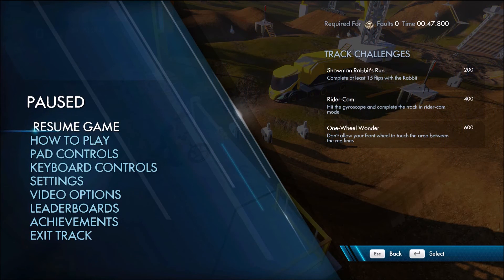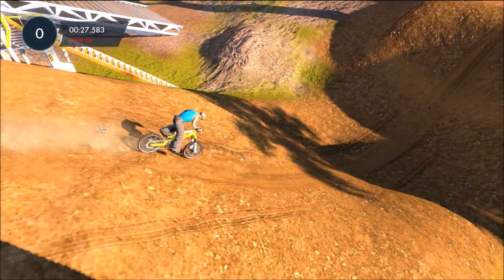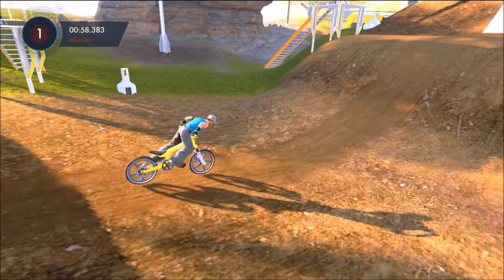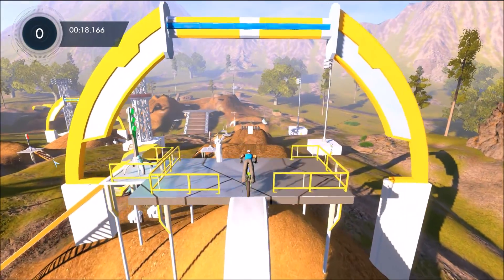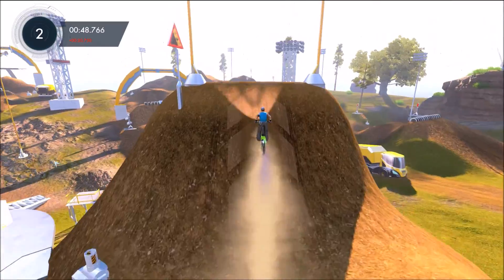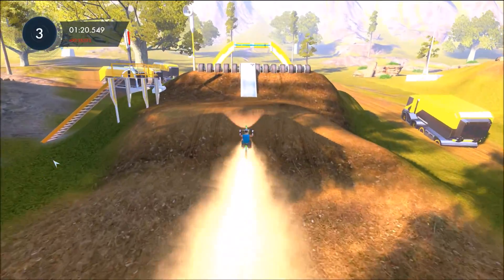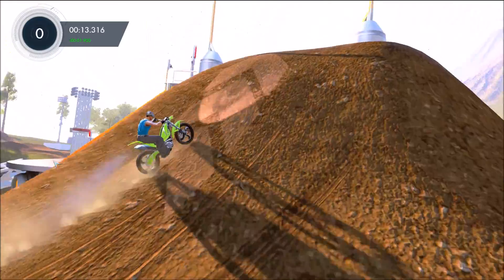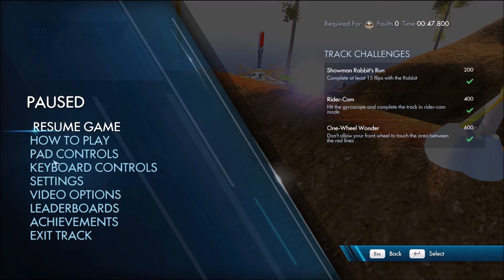Trials Fusion Dirt Dirby track challenges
Level 4 for the Track Challenges,Will bring level 5 tomorrow.

Intro song Pull of Eluria
Outro Song Woe & Madness